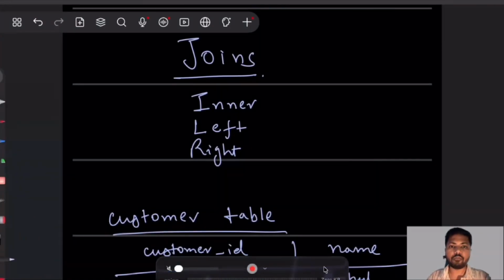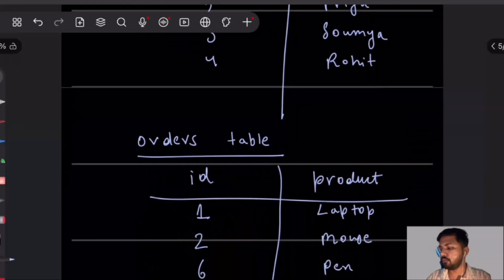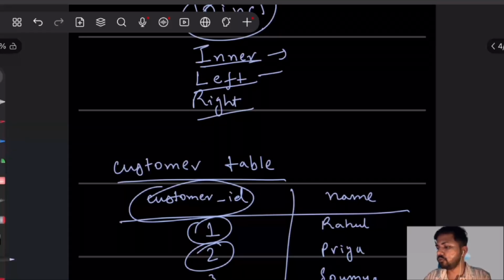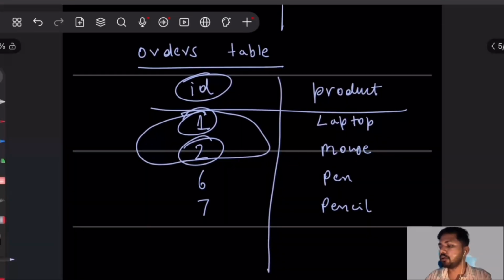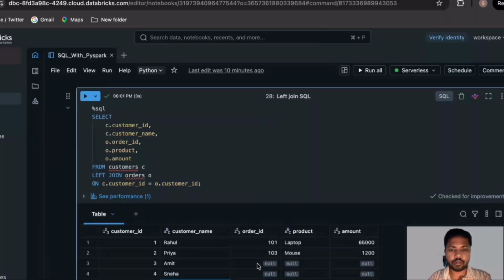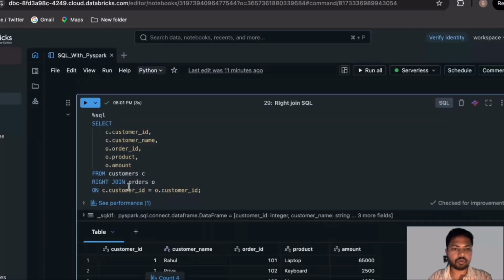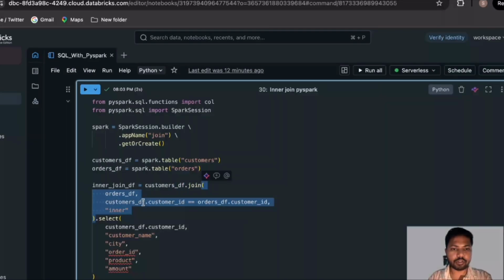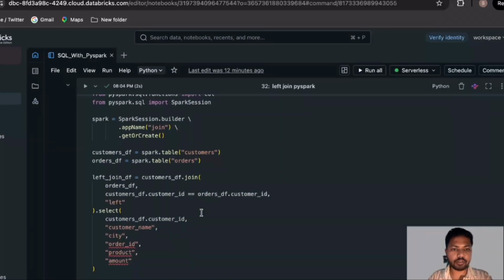INNER JOIN vs LEFT JOIN vs RIGHT JOIN | SQL + PySpark in Databricks | Data Engineering Tutorial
Confused about SQL JOINs? 🤔

In this video, you’ll learn the difference between INNER JOIN, LEFT JOIN, and RIGHT JOIN with simple examples in SQL and PySpark using Databricks Community Edition.

Whether you’re preparing for Data Engineering interviews, learning SQL, or working with PySpark, this is one of the most important concepts to master.

✅ INNER JOIN explained
✅ LEFT JOIN explained
✅ RIGHT JOIN explained
✅ SQL examples
✅ PySpark examples
✅ Databricks implementation
✅ Interview tips

🔥 Join my FREE 100 Days of SQL + PySpark series

Every day I post one SQL concept along with its PySpark equivalent to help you become a Data Engineer.

📥 FREE Resources

💬 Comment “JOINS” and I’ll share:

* SQL + PySpark code
* Sample dataset
* Databricks notebook
* Data Engineer Roadmap PDF

⏰ Chapters

00:00 Introduction
00:30 What are SQL JOINs?
02:10 INNER JOIN
04:40 LEFT JOIN
07:10 RIGHT JOIN
09:30 PySpark JOIN examples
12:00 Interview tips

✅ Share it with someone preparing for Data Engineering interviews